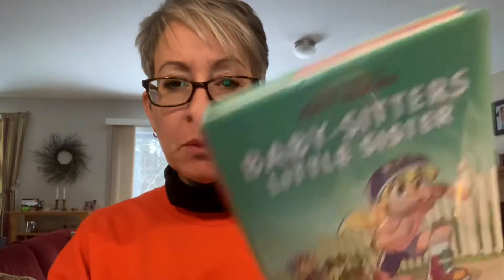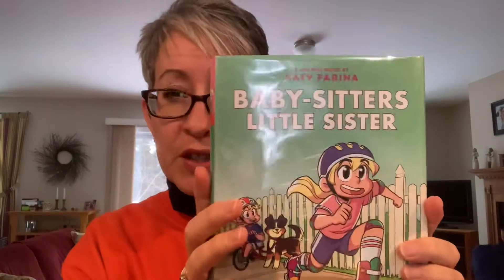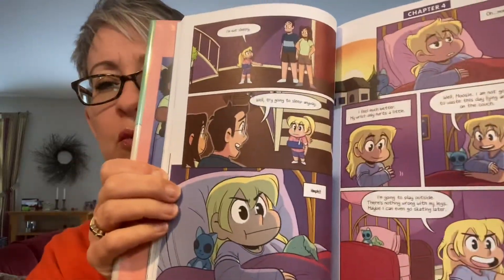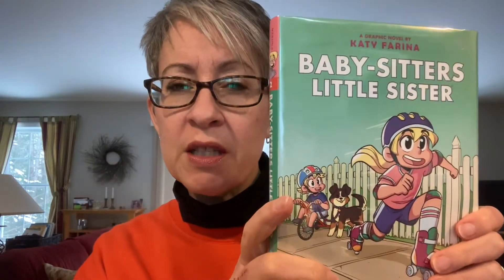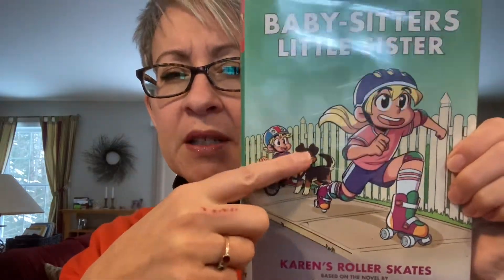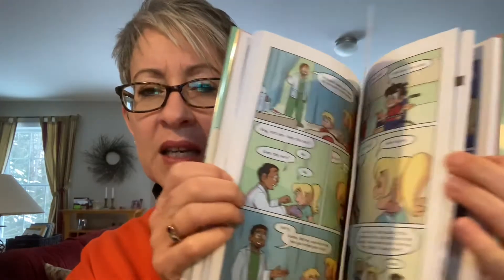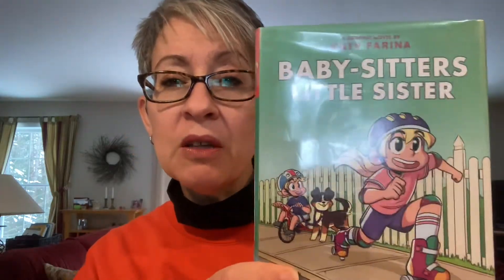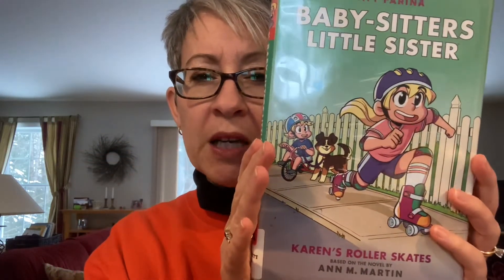Baby-Sitters Little Sister: Karen’s Roller Skates (Martin/ Farina)